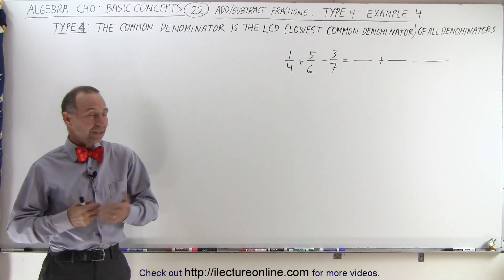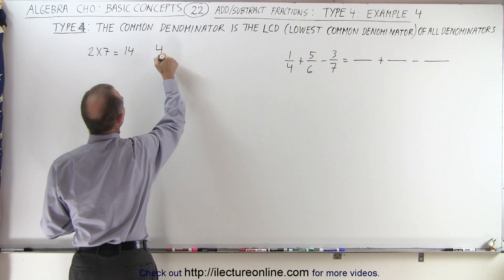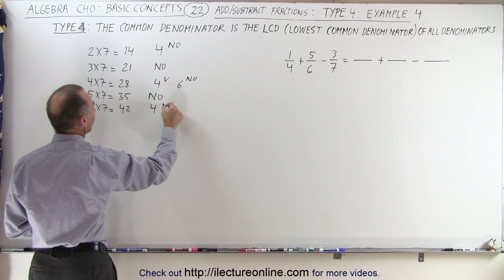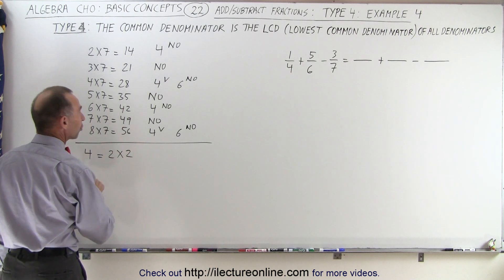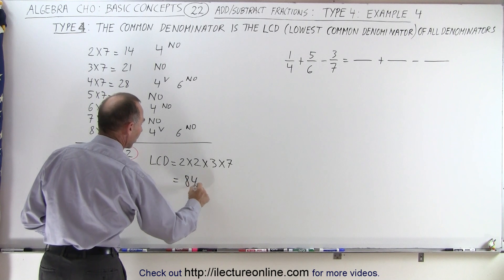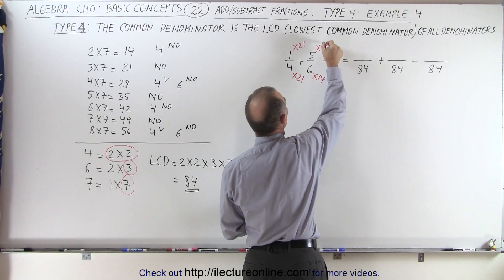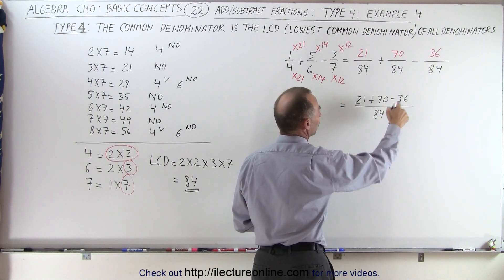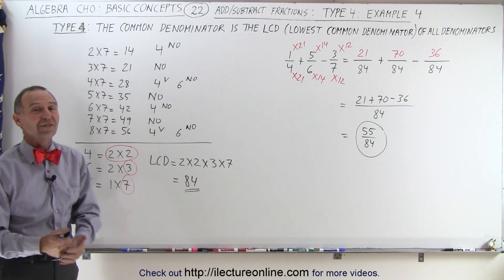Algebra - Ch. 0: Basic Concepts (22 of 26) Add/Subtract Fractions: Method 4: Example 4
In this video I will find the lowest common denominator, LCD, to solve type 4 of adding/subtracting fractions: 1/4+5/6+3/7=? Example 4